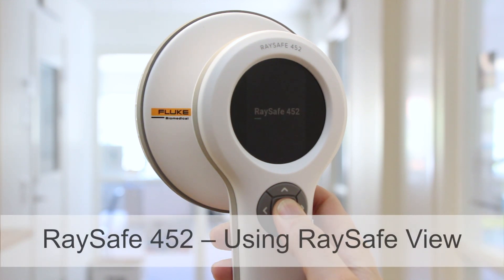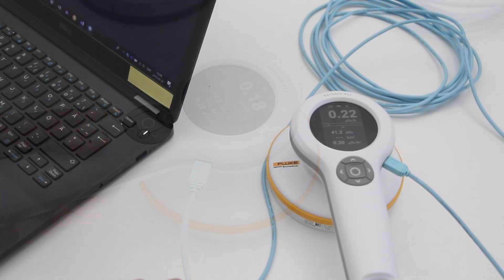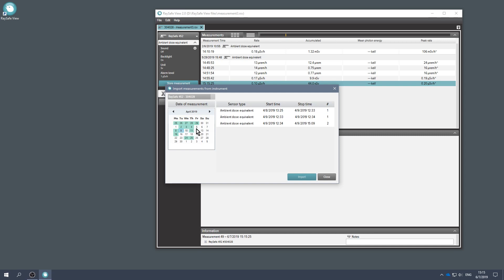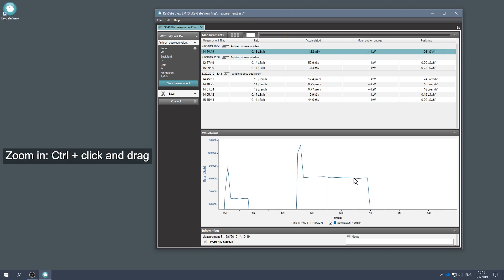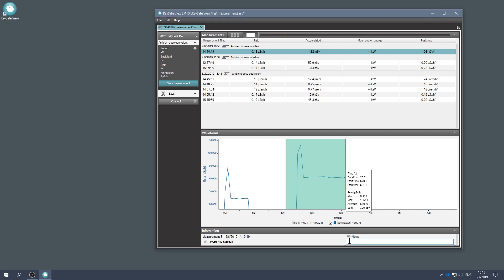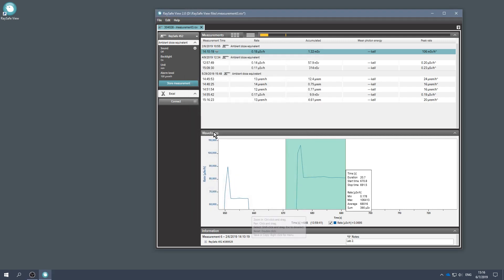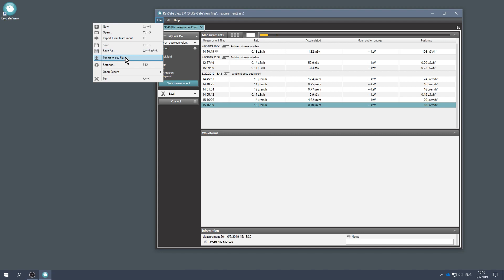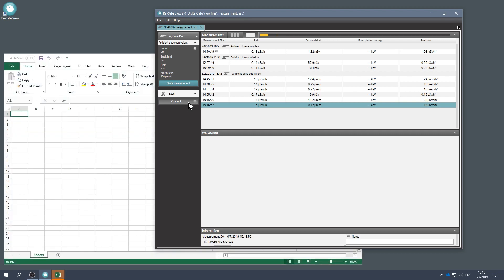RaySafe 452 - Using RaySafe View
Instruction video for RaySafe 452 from Fluke Biomedical. Learn how to work with RaySafe 452 connected to a computer running RaySafe View.

Learn how to take full advantage of the RaySafe 452 Radiation Survey Meter. Available now on flukebiomedial.com, raysafe.com, and landauer.com